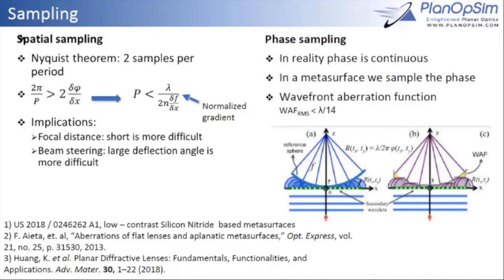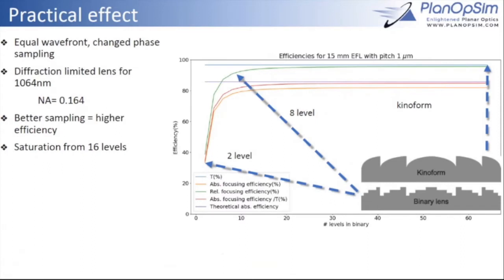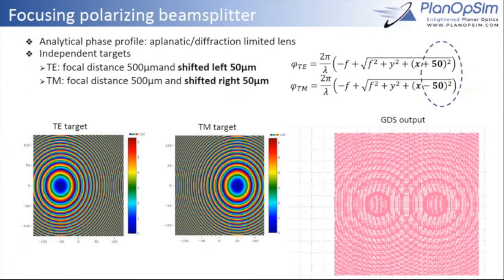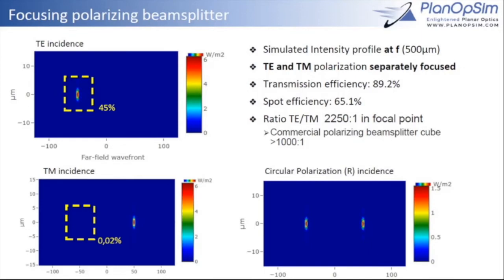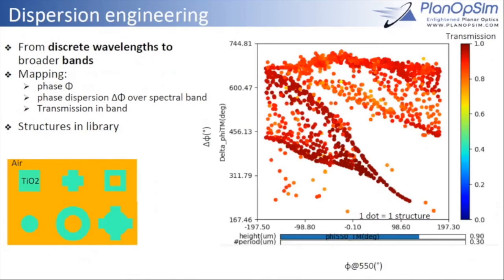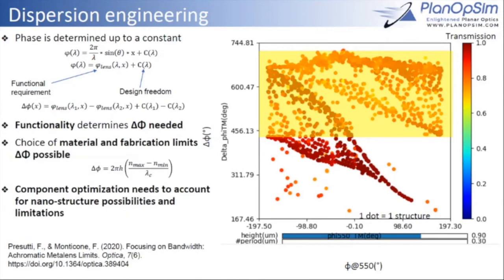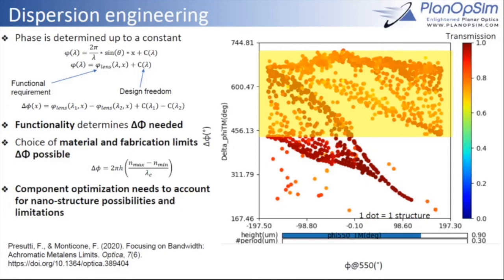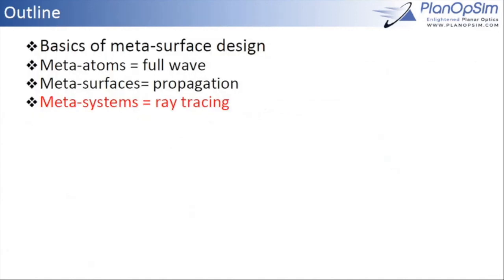Meta Surfaces Propagation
Fourth Part in a Workshop at META Conference 07 2022 at Malaga
By Lieven Penninck, CTO of PlanOpSim.com

Metasurface design simulation from dark art to engineering routine
Better understanding
From nanostructure to full optical System
From Innovation to Grinding Design / Getting the most out of design
Full system design.

No big ideas, only methods to systematically translate those great ideas into practice

Here we showcase :

• Defining boundary conditions
• Defining Pitch and levels for the design challenge
• Extensive examples for better understanding
• IFTA (Inverse Fourier transform algorithm) usage.
• Dispersion engineering basics